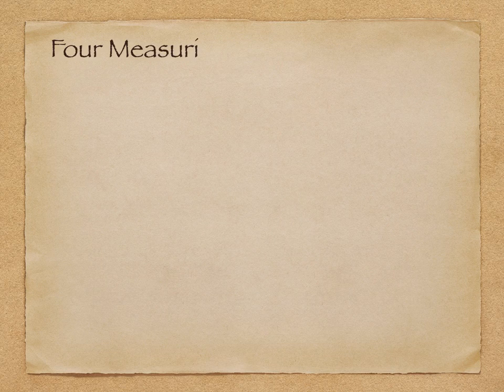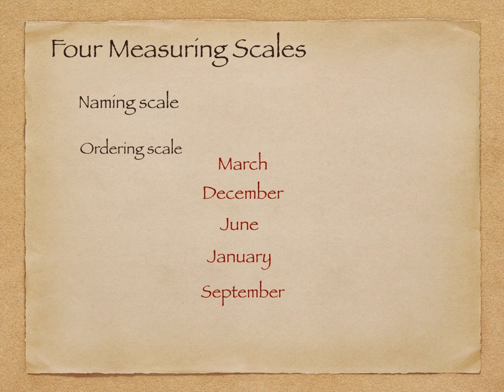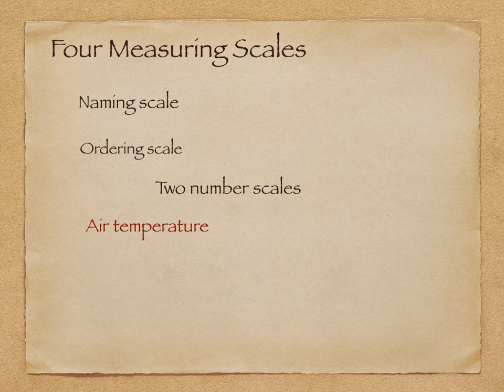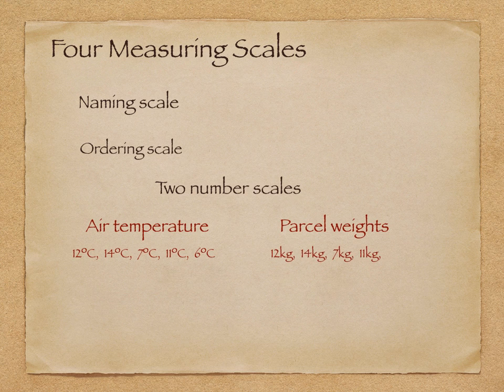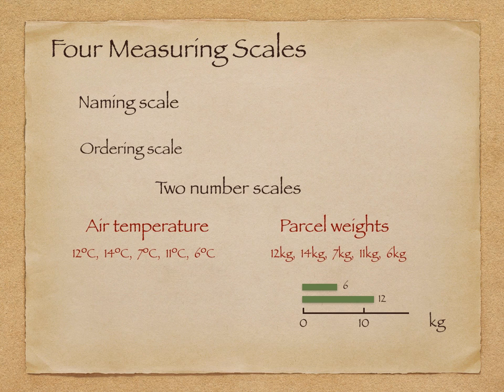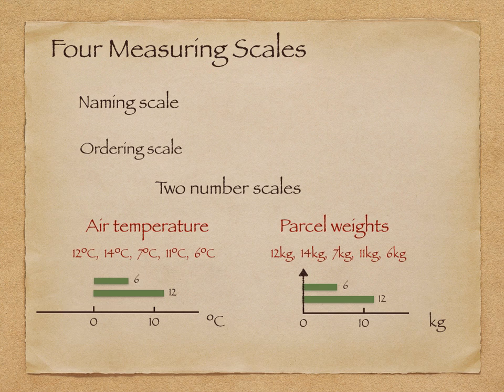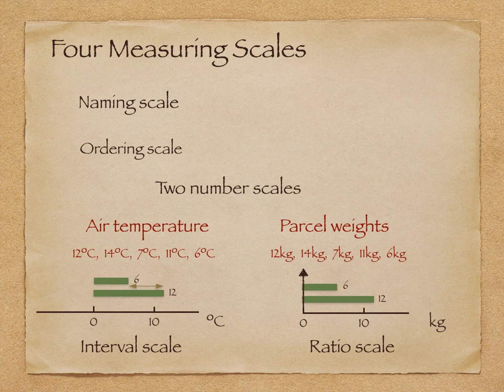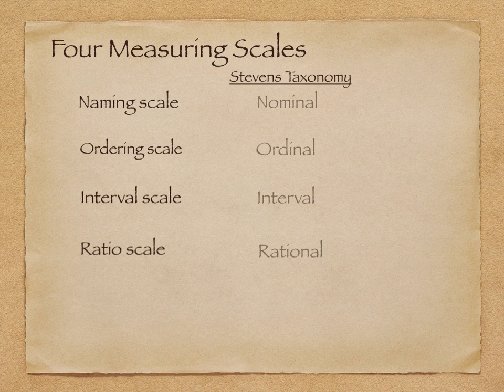MathinPictures Four measuring scales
This video is part of the ‘Mathematics in Pictures’ project, which links to the series of books of the same name, written for the iPad by Alan Graham and Roger Duke. Why can you say that one parcel is twice as heavy as another but it does not make sense to say that today it was ’twice as hot’ as yesterday, or that 4 o.clock is ’twice as late’ as 2 o’clock? To get a grip on these questions, you need to know a bit about measuring scales. ‘Four Measuring Scales’ explains the following four types of measuring scale: naming, ordering, interval and ratio.
This video is linked to Alan Graham’s blog, Ramblings of a Mathematician.me.uk and also to his